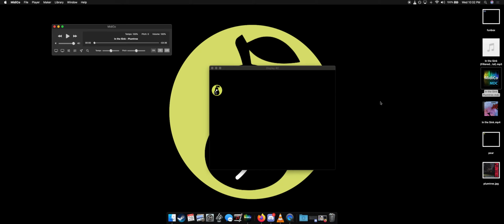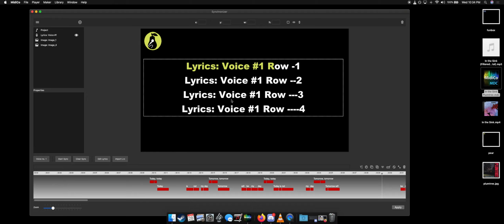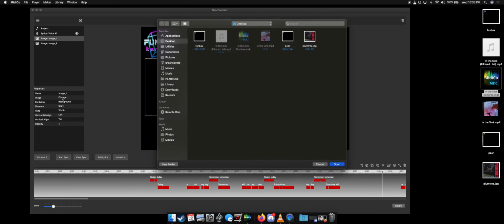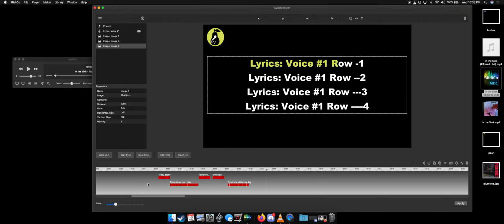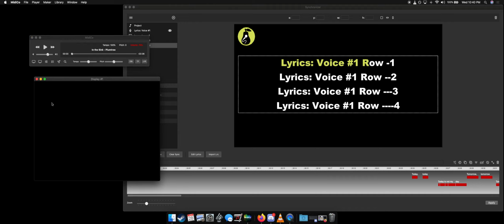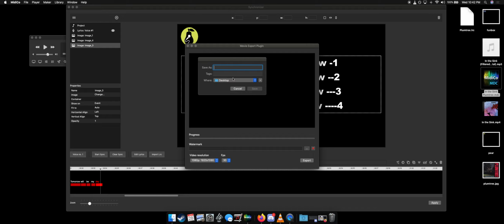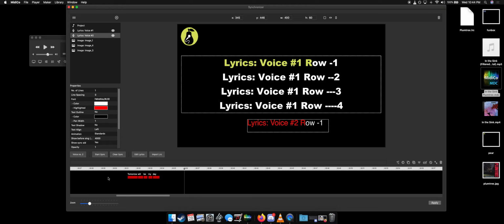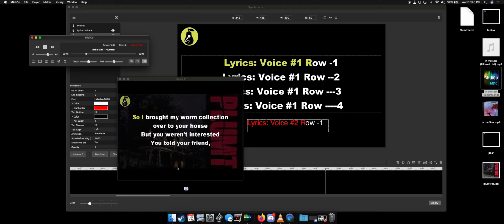MidiCo Advanced Tutorial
Peareoke Karaoke